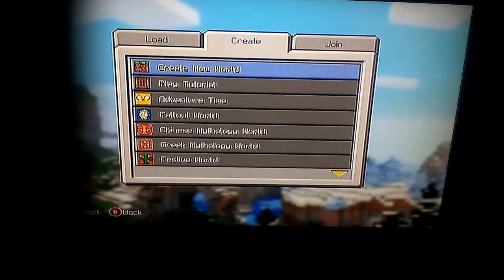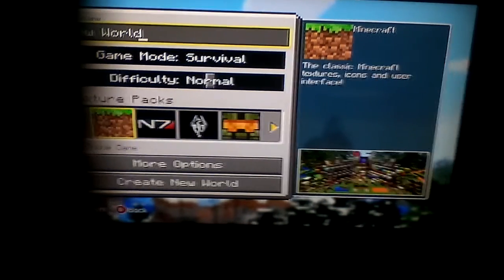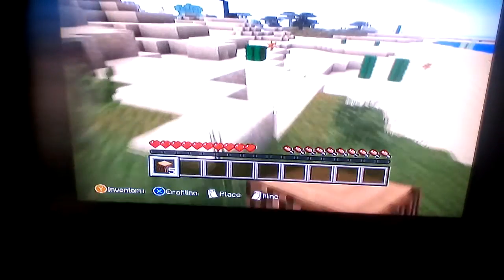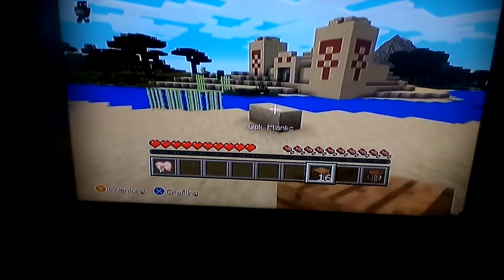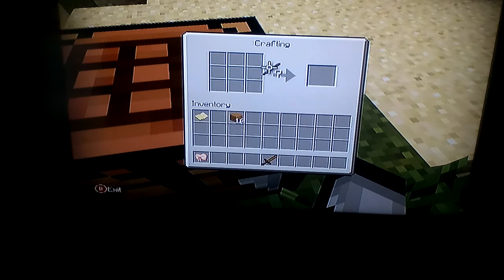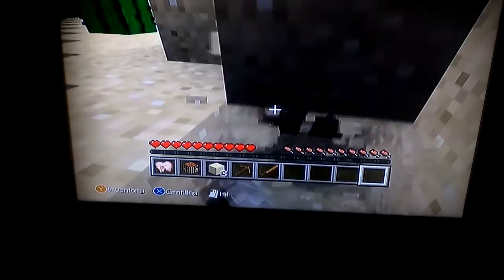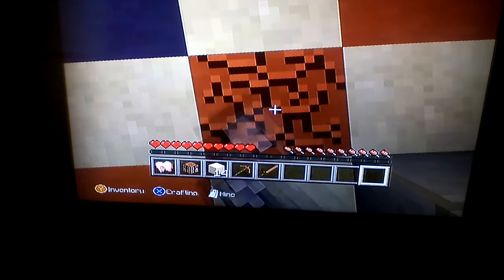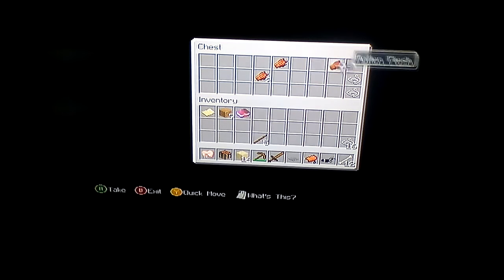minecraft ep1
do you like minecraft